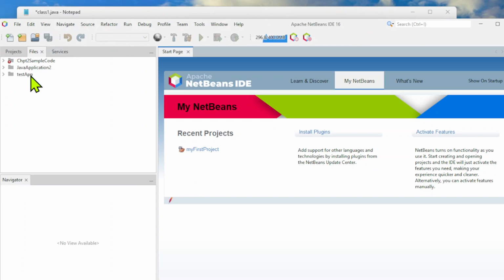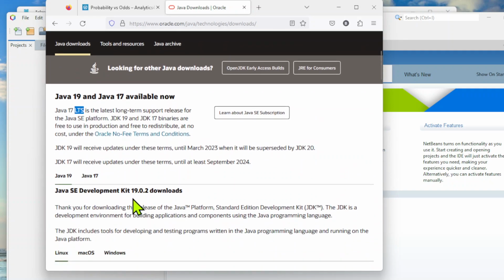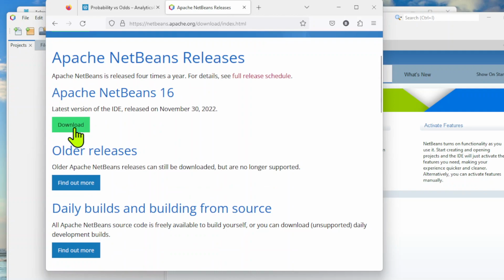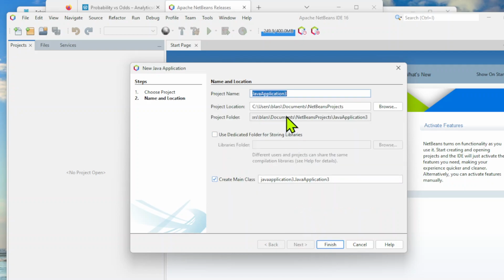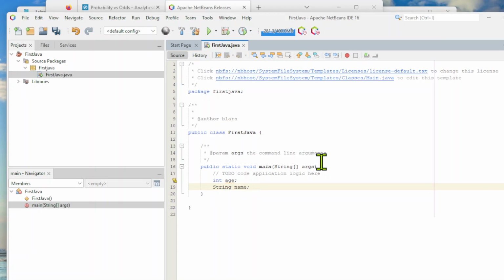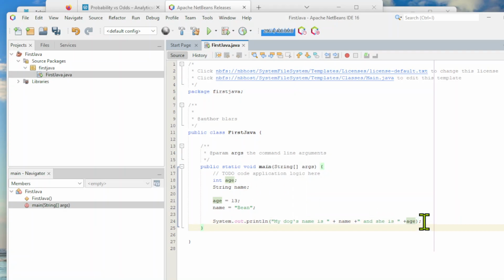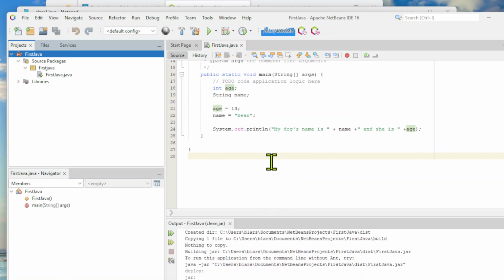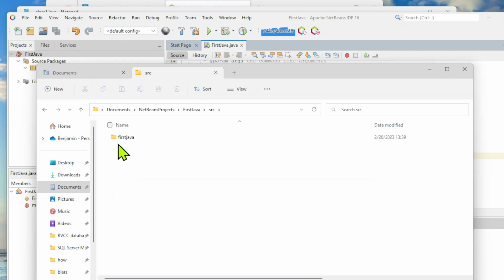Intro to Java: Intro the NetBeans